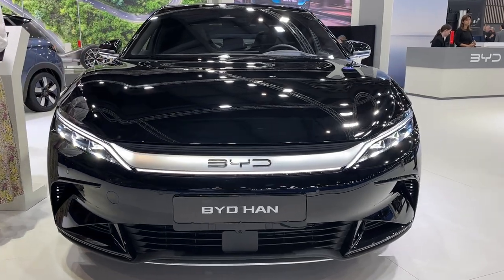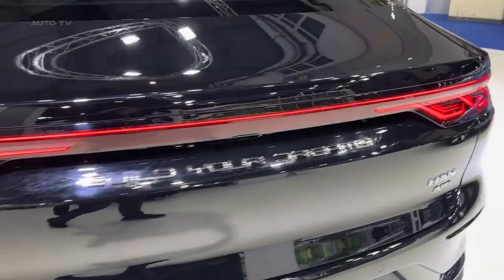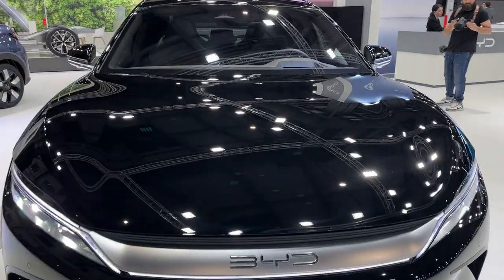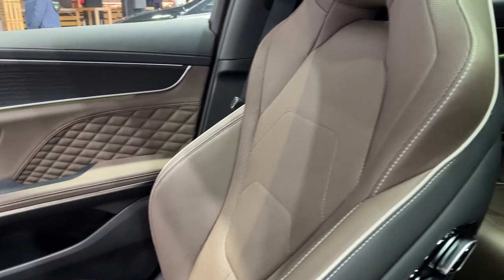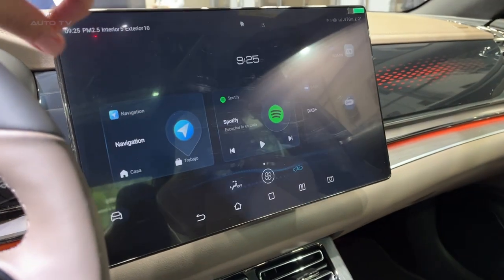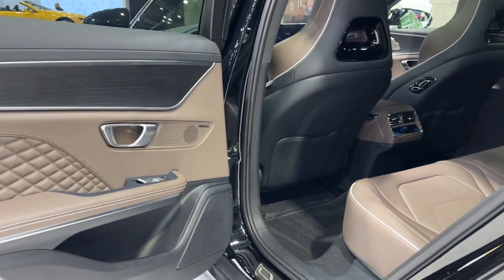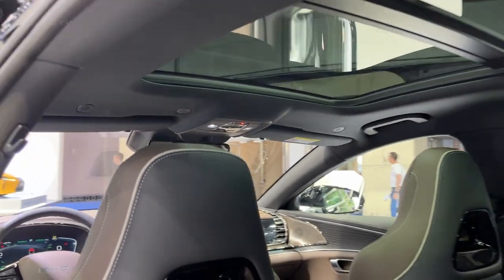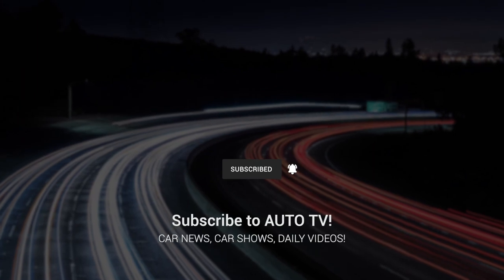NEW 2023 BYD Han - FIRST LOOK interior, exterior, features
The BYD Han, introduced in 2023, is an exemplary combination of technology, style, and performance. This luxury electric sedan from Build Your Dreams (BYD), a leading Chinese automaker, is touted as a potential game-changer in the electric vehicle (EV) industry. The vehicle marries advanced design elements with innovative technologies, offering a unique blend of aesthetics, power, and comfort.

On the outside, the vehicle boasts a sleek and modern design, comparable to its high-end counterparts from Tesla and BMW. It features a sharp front end, with streamlined headlights, and a luxurious yet sporty overall profile. Aesthetically, the vehicle conveys a sense of prestige, elegance, and dynamism.

Under the hood, the Han offers exceptional performance. It utilizes BYD's Blade Battery technology, a lithium iron phosphate (LiFePO4) battery that promises long-range capabilities and impressive durability. With this technology, the EV provides a maximum range of approximately 600 kilometers on a single charge, a remarkable feat in the current EV market.

Additionally, the Han offers impressive acceleration figures. The high-performance model, equipped with an all-wheel-drive powertrain, can go from 0 to 100 km/h in just 3.9 seconds. This places the sedan in the league of some of the quickest electric vehicles available today, making it a worthy contender in both luxury and performance segments.

The interior of the vehicle is equally impressive. It comes with a spacious cabin, plush seating, and premium material finishings. The digital cockpit and a large infotainment screen that dominates the dashboard give the Han a futuristic feel. The vehicle also incorporates numerous features aimed at enhancing user convenience and driving comfort.

When it comes to safety, the Han doesn't fall short. The vehicle is equipped with BYD's DiPilot advanced driver assistance system, which uses artificial intelligence to provide features such as autonomous parking, adaptive cruise control, and lane-keeping assist. This suite of technologies enhances safety while offering a comfortable and convenient driving experience.

In terms of connectivity, the Han steps up to the plate with a comprehensive range of smart features. It comes with a highly interactive infotainment system that supports voice commands and integrates seamlessly with various smartphone apps. This advanced technology facilitates a connected, seamless, and enjoyable in-car experience.

The Han also has a positive environmental impact, thanks to BYD's focus on sustainable production. The Blade Battery technology not only ensures safety and performance but also significantly reduces the carbon footprint of the vehicle. BYD's commitment to sustainable practices positions the Han as an environmentally conscious choice for EV buyers.

Regarding pricing, the Han is competitively positioned within the luxury EV market segment. While it offers high-end features and remarkable performance, it does so at a price point that's more accessible than many competitors. This strategy has the potential to attract a broader range of consumers and disrupt traditional market dynamics.